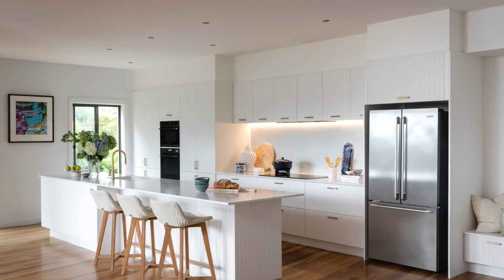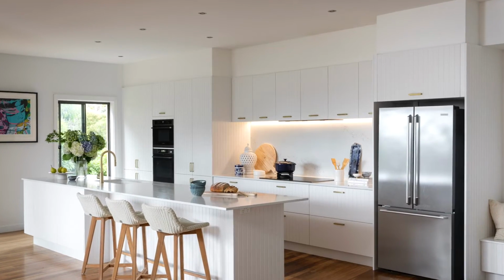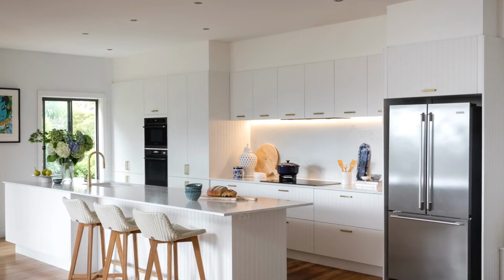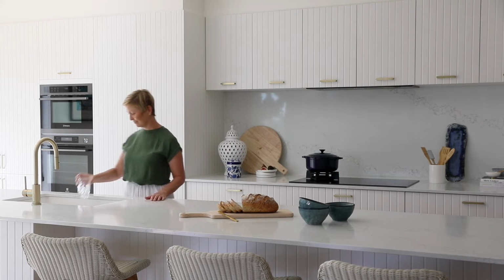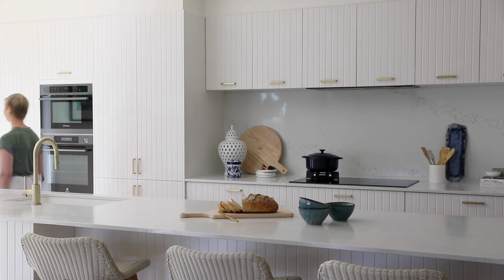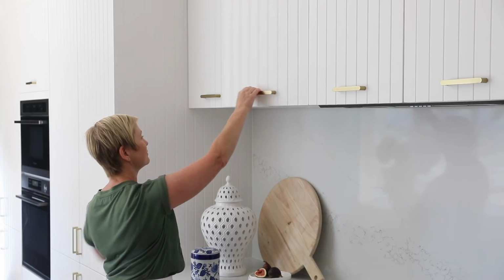This is my Kinsman Kitchen - Mt Martha, VIC.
Homeowner Danielle completed a home renovation project on her beautiful property on the Mornington Peninsula, creating an open, functional, and stylish living space that she fondly refer to as 'The Treehouse.'

The aim was to create a communal hub centred around the kitchen island, providing ample space for food preparation, dining, and socializing. Opting for white Avalon cabinetry and VJ panelling, which has been used throughout the rest of the home, with a stone benchtop measuring a 4.2 metres long and 960mm wide to create a luxurious Hamptons/Coastal feel in this kitchen. On the other side of the space is a reading bench seat with storage, which has become a favourite spot for the family.

We now have a functional and stylish living space that meets our family's needs, and we couldn't be happier with the results."

Ready to create your perfect Kinsman space? Visit kinsman.com.au today!